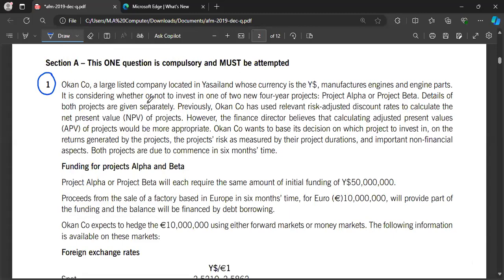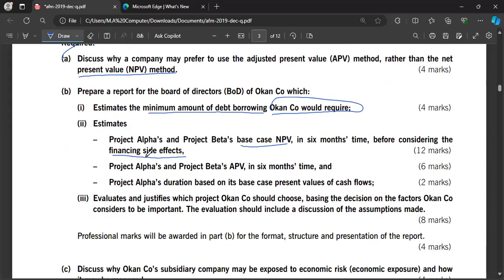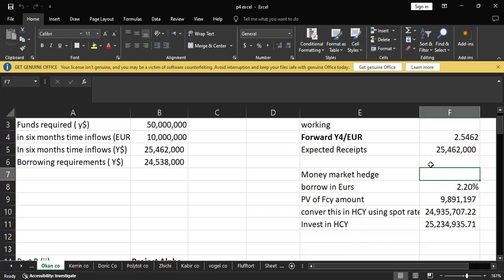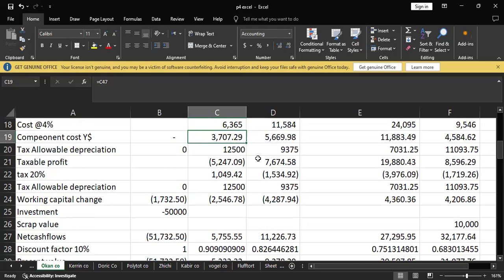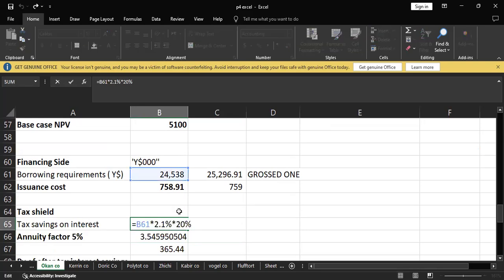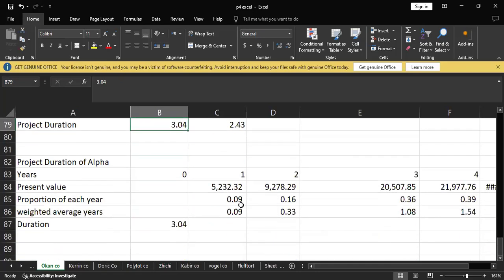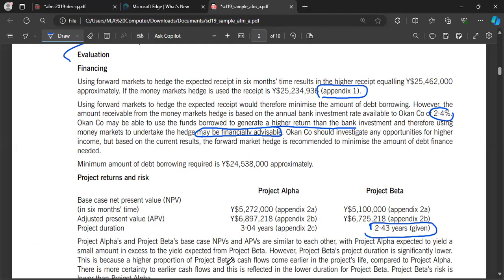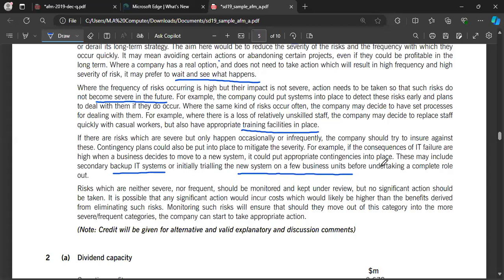OKAN CO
this question will cover apv duration npv